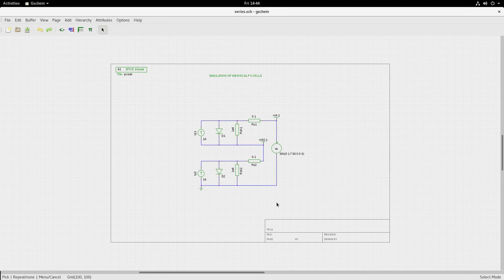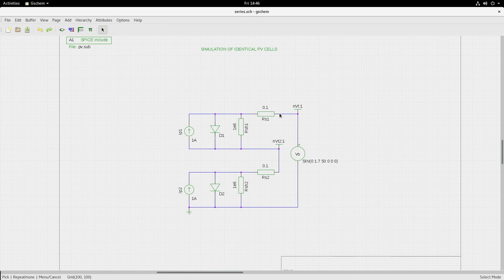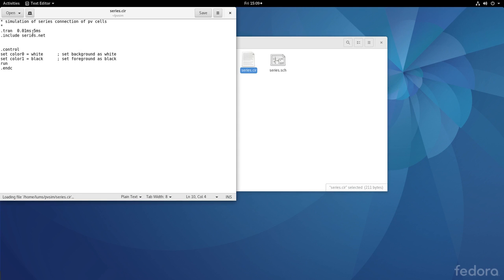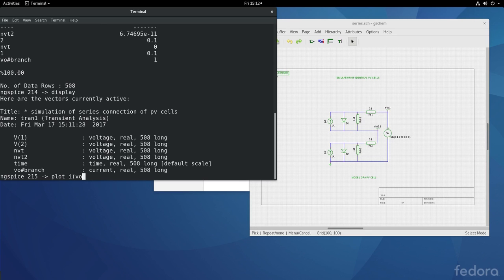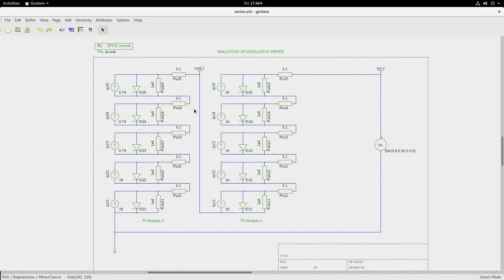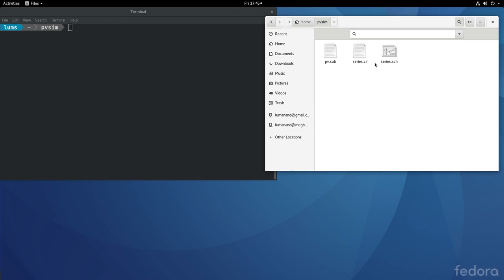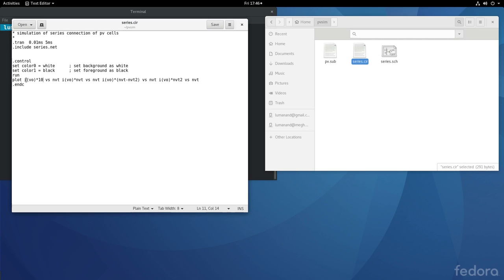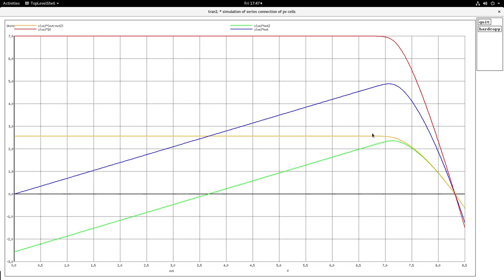Simulation of cells in series